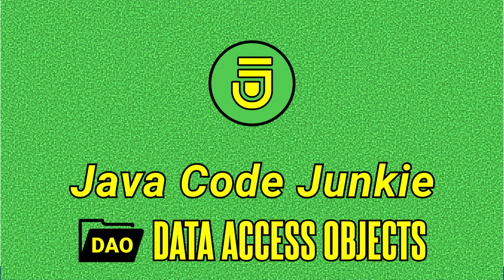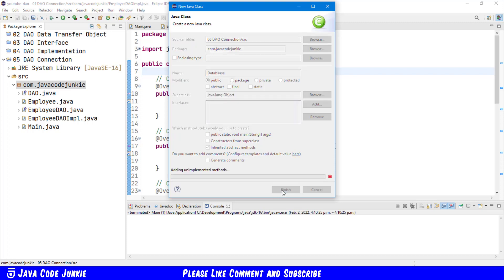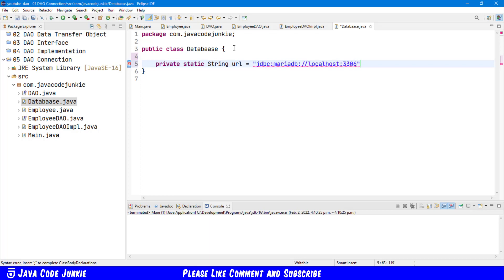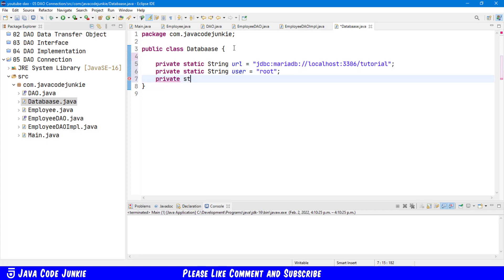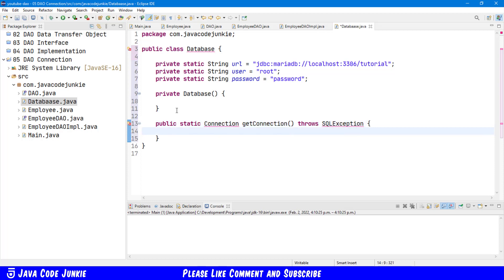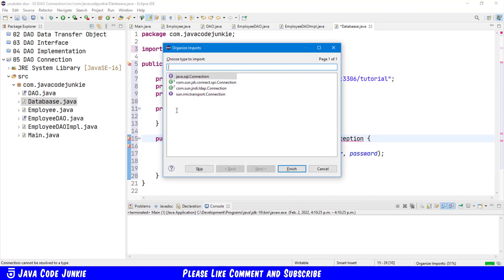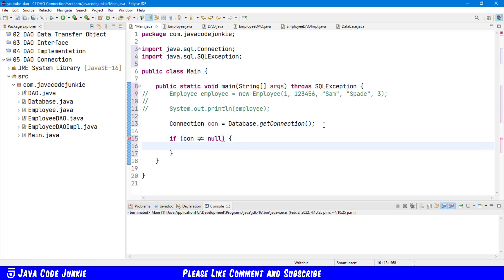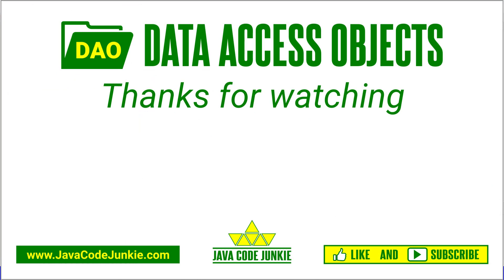DAO Connection | DAO Tutorial for Beginners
In this DAO tutorial for Beginners we will learn how to create a DAO Connection.  The concrete DAO implementation encapsulates the JDBC Connection and makes it possible to persist data from one session to the next.  The DAO Connection will be implemented as a static method so that you do not need to instantiate the Database object in order to get a connection object.